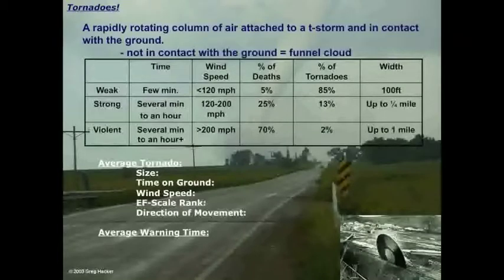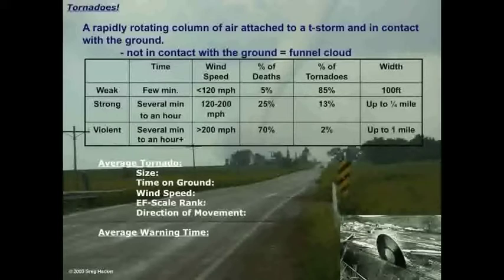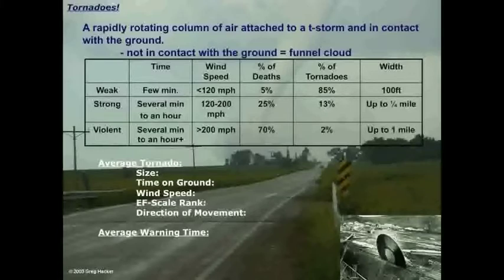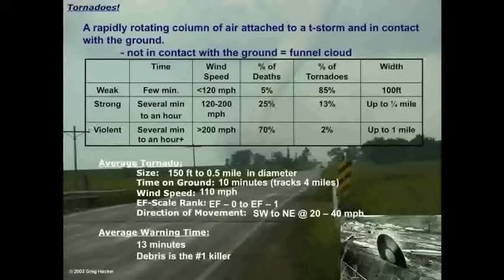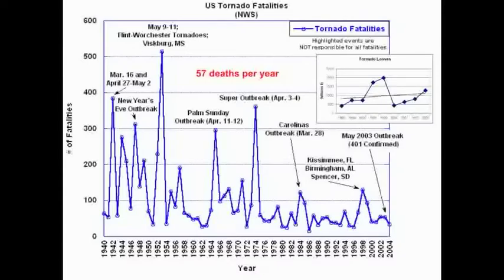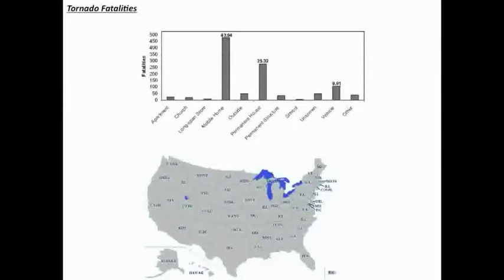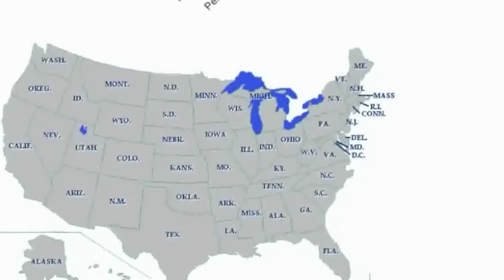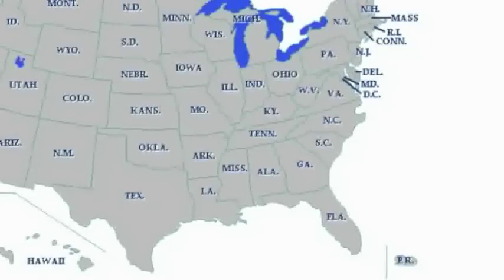Tornado Prelecture part #1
Pre-lecture Material for May 3, 2011 course on Tornado Formation